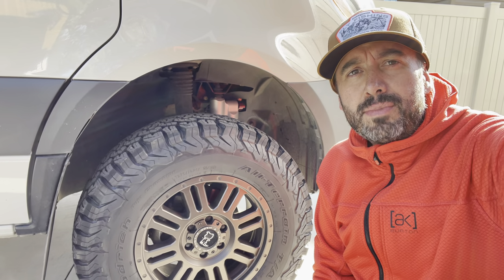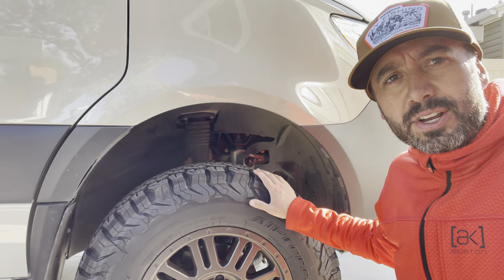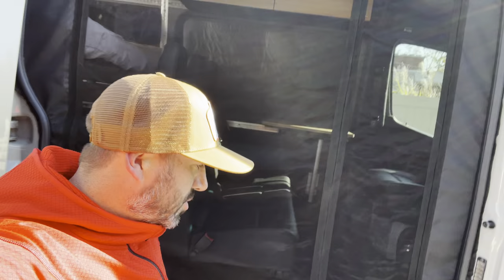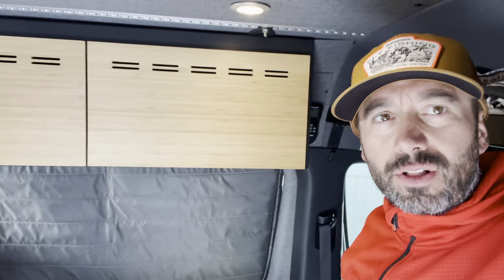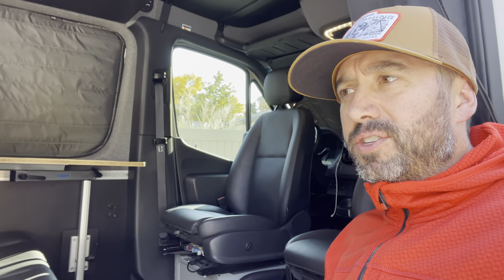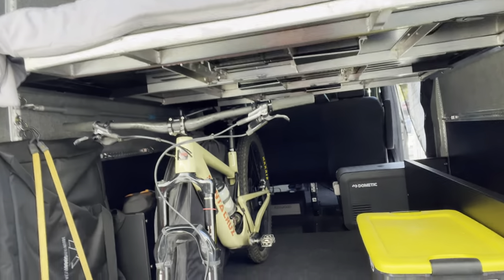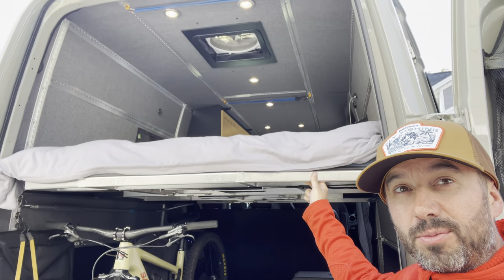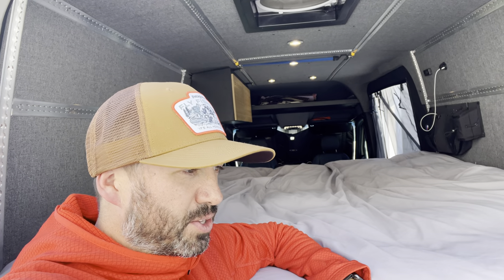2020 Sprinter 4x4 Upfit Overland - Adventure Wagon, Flatline, Goal Zero, Vancompass 30k mile review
30k mile review of on and off-road experience in this 2020 Mercedes Sprinter Sprinter 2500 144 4x4 Overland van. The van has been upfitted with an Adventure Wagon kit, has upgraded Falcon suspension by Vancompass, Goal Zero YETI 1500x power station with Freedomvango kit, Dometic refrigeration, Flatline wheel well cubbie, Flatline cabinet, Flatline step, RBcomponents window coverings, RBcomponents rear door bags, Bugwall screen, BlackRhino wheels, BFGoodrich LT275/70R17 tires, Bugwall screen,  Maxxair fan, Havlock wool, Alpine sound system, Maxtrax, and many more attributes.